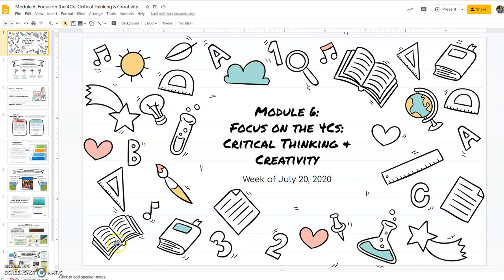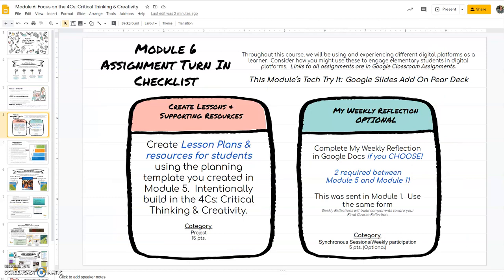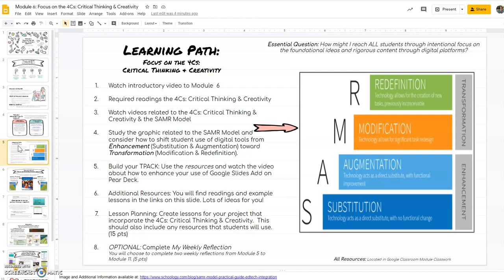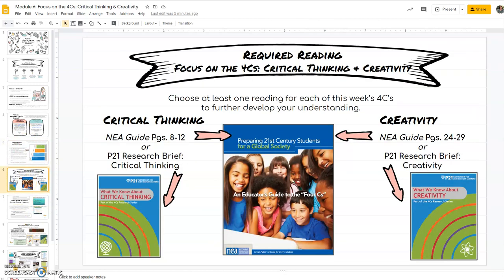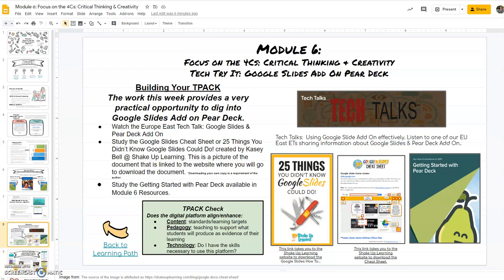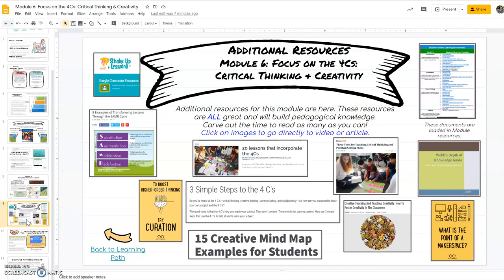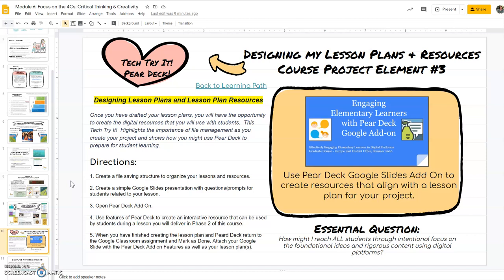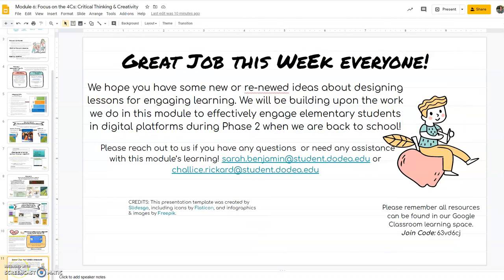Intro to Module 6 with 4Cs and Pear Deck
Course: Effectively Engaging Elementary Learners in Digital Platforms.